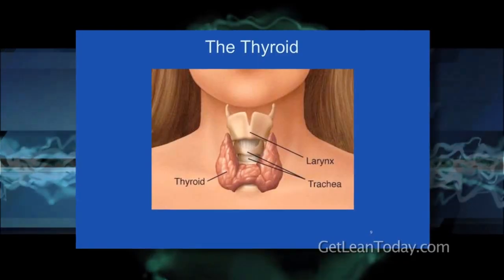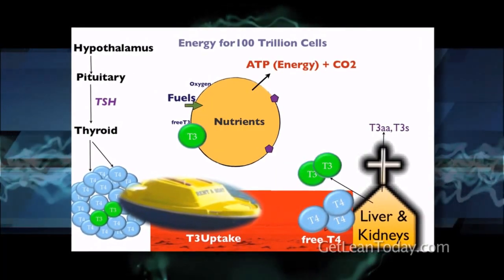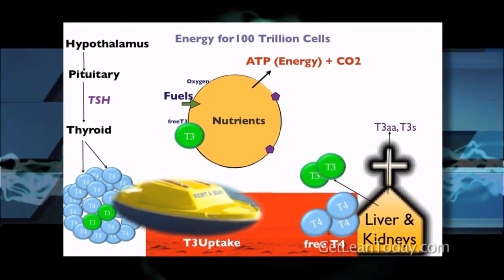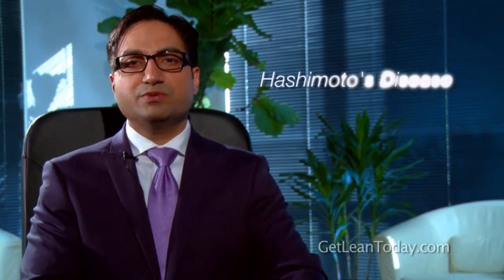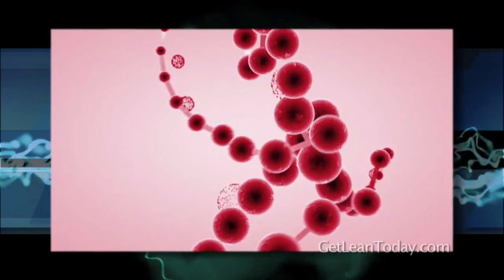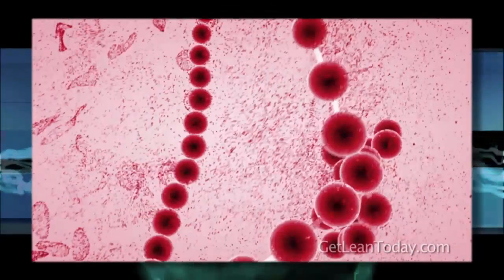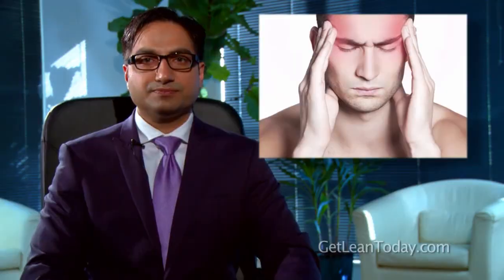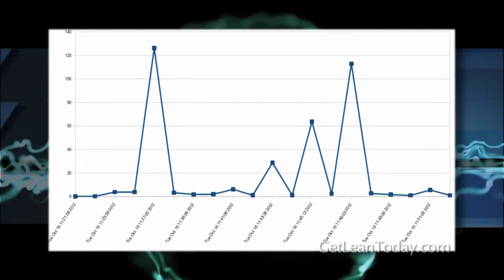Thyroid Symptoms: Thyroglobulin Antibodies & Hypothyroidism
View other educational “Female Hormone Imbalance”, “Fat Loss & Weight Loss” & “Thyroid Dysfunction & Metabolism” videos on our channel

Dr. Raj Banerjee introduces a series of videos titled “24 Ways Your Thyroid Can Go Wrong”.

Let’s talk Thyroglobulin Antibodies (TGA) connection to thyroid function.

We are now on pattern 7 on how your thyroid can go wrong. I hope these patterns are helping you learn why you are having a thyroid issue. With pattern 7 we are looking at thyroglobulin antibodies (TGA), which can be found on a blood test.

TGA is very similar to TPO antibodies that we mentioned in a previous lesson. TGA is a protein that is in the thyroid gland, and your immune system has targeted this as a foreign object. So this is an autoimmune problem, which means your immune system is attacking your thyroid gland.

In this pattern you may experience normal thyroid levels, TSH, T4, and even T3; but there could be high and low differentiations in the thyroid levels in the normal range. You may experience something called Hashimoto’s disease where you could be hypothyroid, where your levels are lower; or hyperthyroid, where your levels are higher.

On your blood test you are going to see TGA and TPO test as positive, but everything else look normal. You could be experiencing symptoms like headaches; anxiety; heart palpitations; and things like this when you are having higher spikes.

When you are having low spikes you could experience things like fatigue; weight gain; feeling cold; tired all the time; things like this. You could go through these highs and lows for months into years before you actually know what is going on with your thyroid gland. So it is important for you to know what tests need to be run.

Also to find out for you what is actually going on in the immune system; and later on down the road you may have to be on a hormone replacement to stabilize your thyroid hormone. I hope this has helped you get more information on ways your thyroid can go wrong.